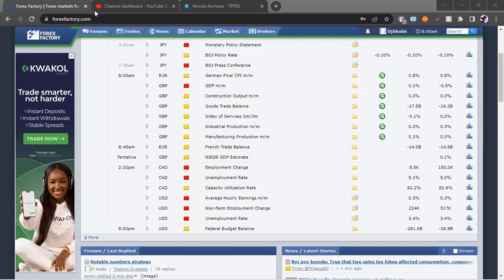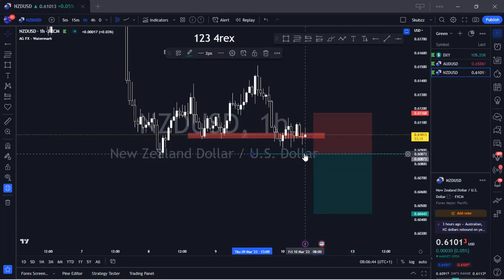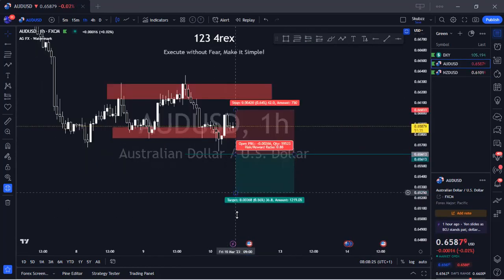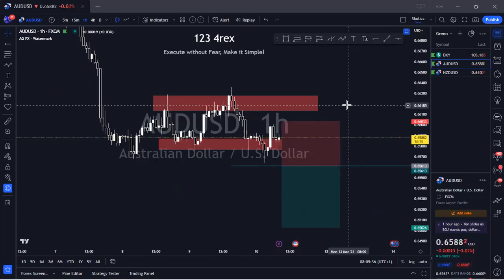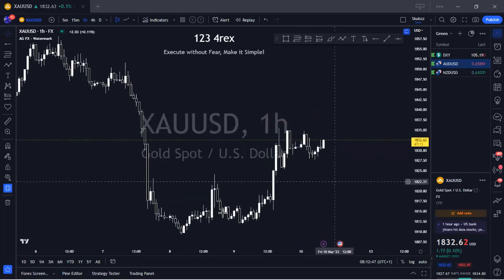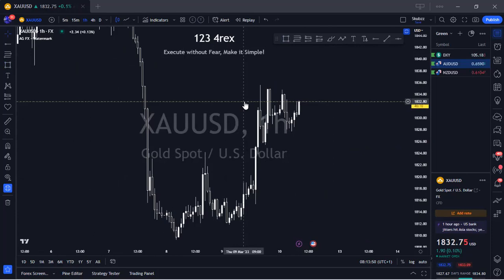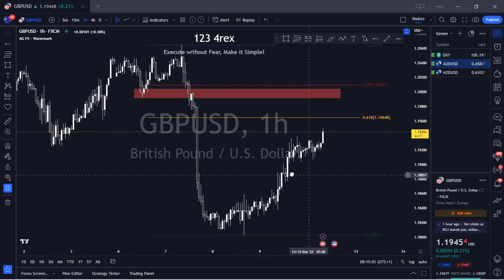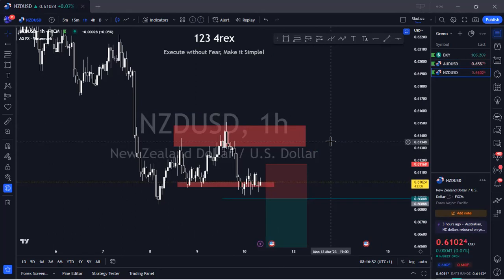Live Forex Market Analysis EP141 - NFP Analysis!